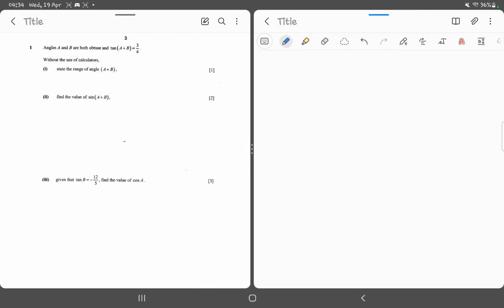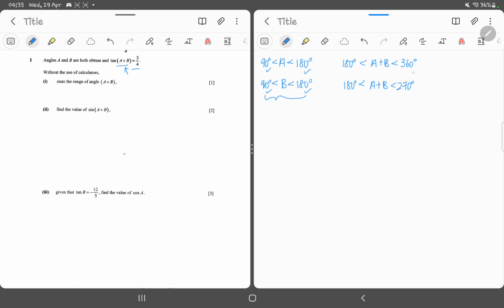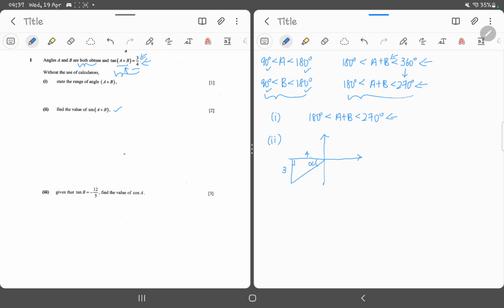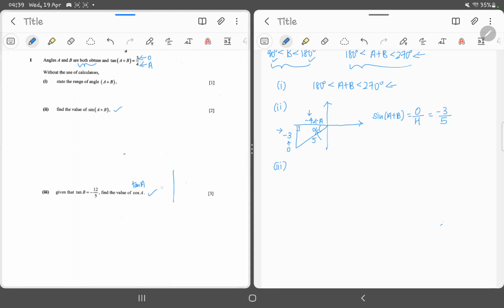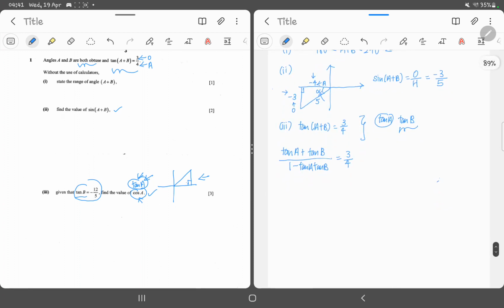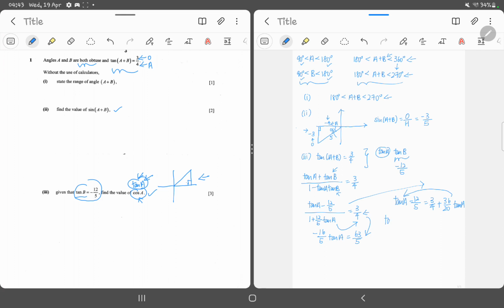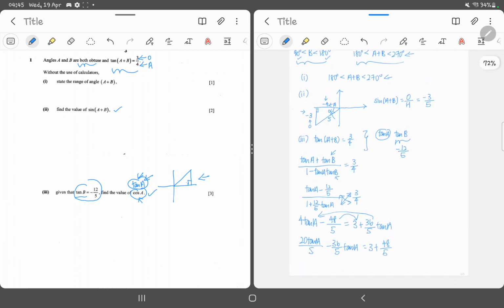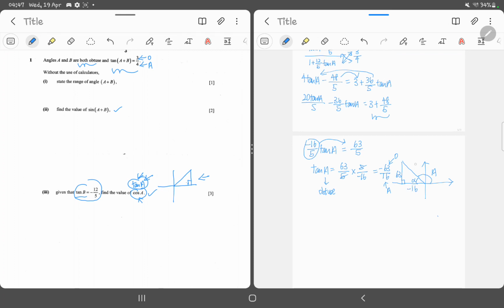A Math Tuition Sec4AHS2021P2 Q1 Exam Solution